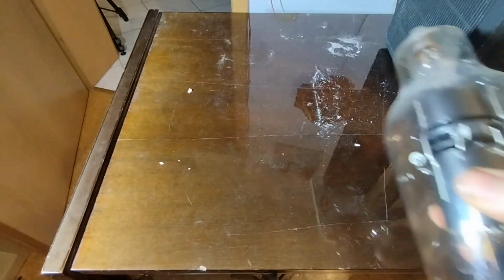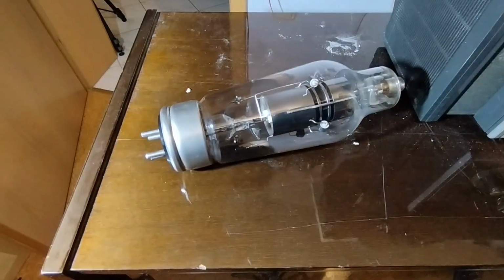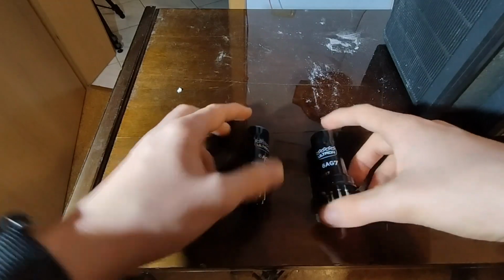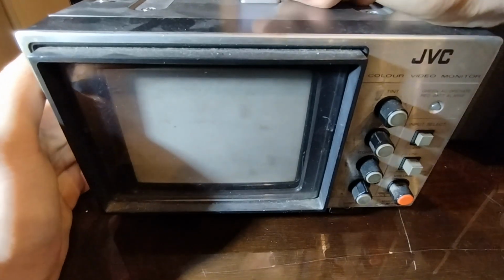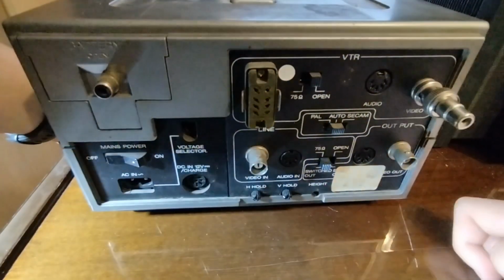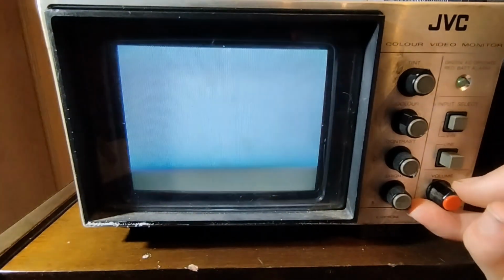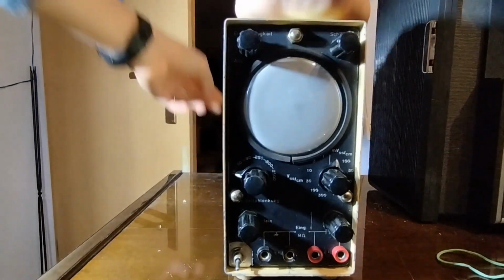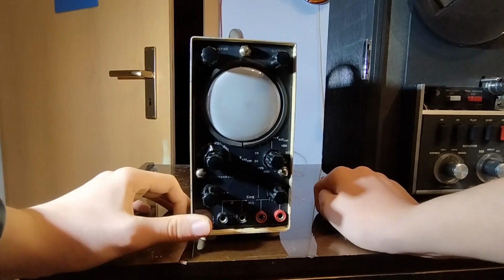JVC Professional TV, Giant Tubes, Tube Oscilloscope & MORE | Retro Haul 1/2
I found a bunch of equipment in the house of a dead tinkerer. Let's see what i've got and if it works!
Part 2 will be out in a week!

- Like this video to support me,
- and put your feedback down in the comments!

Thanks and have fun with this video!

- Joel

Time stamps:
00:00 Intro
00:30 Giant Tubes
02:24 Caps
03:00 Tubes
03:50 High Voltage Toy
04:04 JVC Professional TV
07:25 DIY (?) Tube Oscilloscope
09:23 Outro